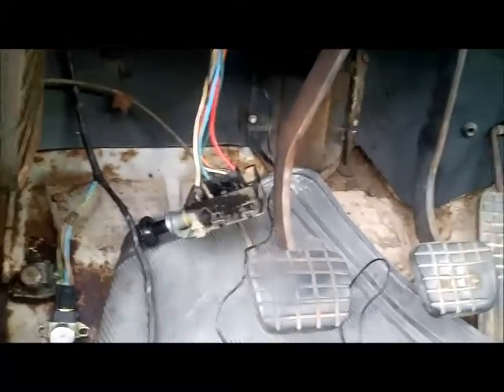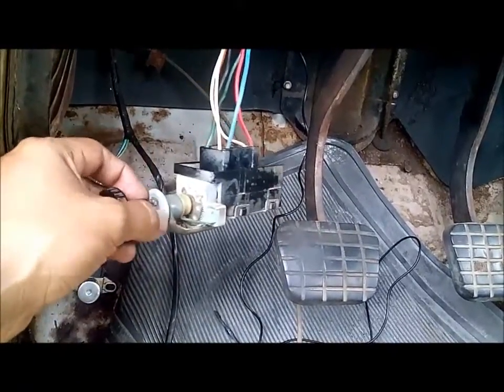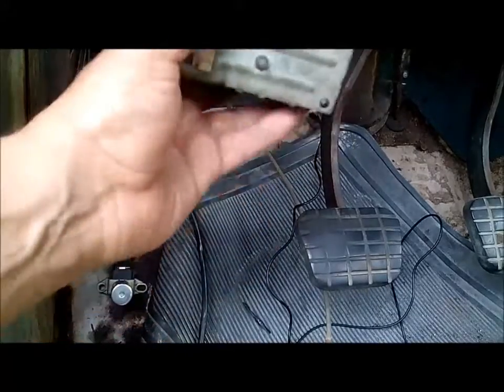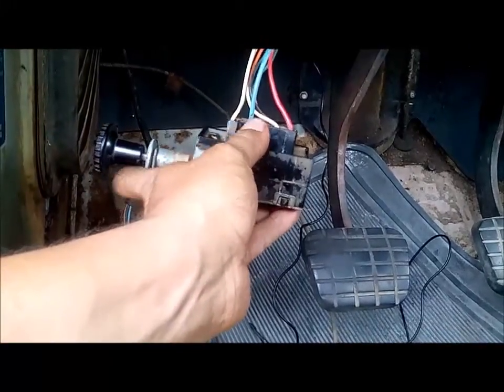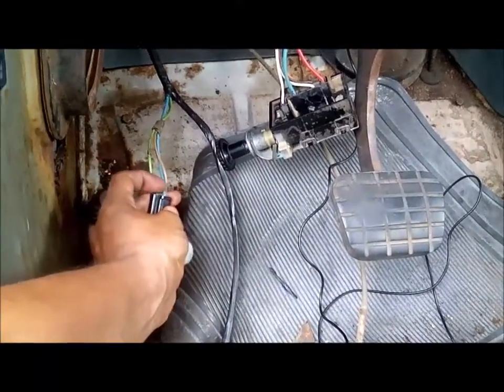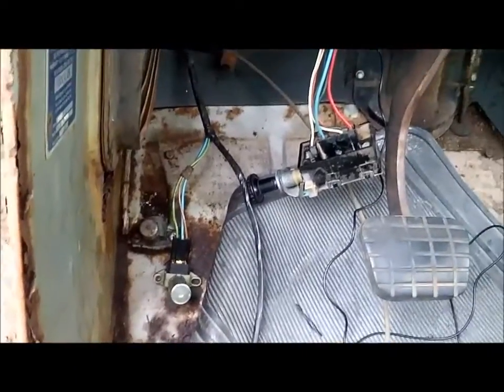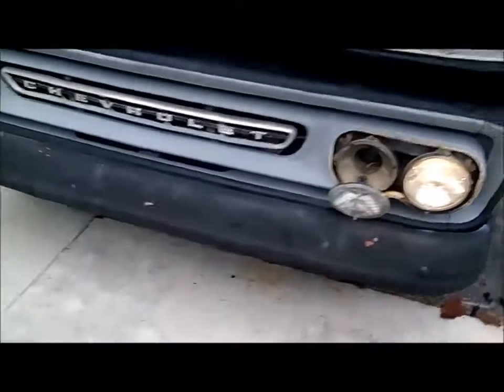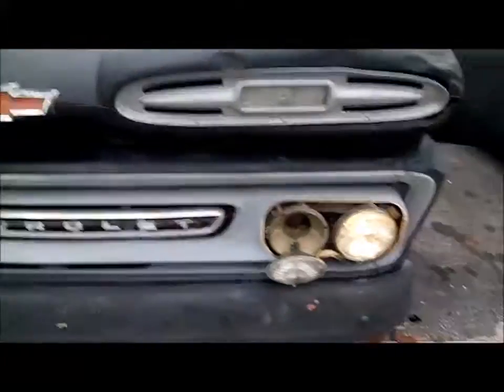61 Chevy Apache C30 Project: Headlights and switch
Got the headlights fixed. Has a bad dimmer switch